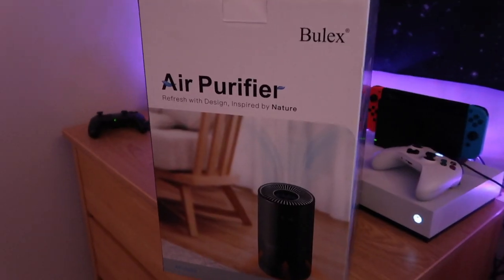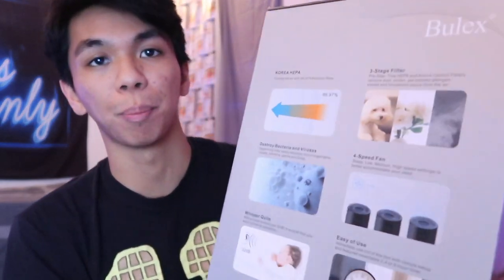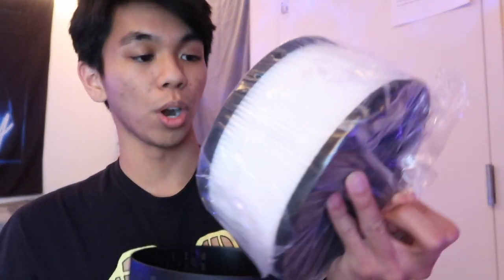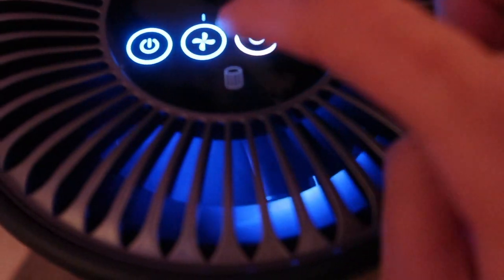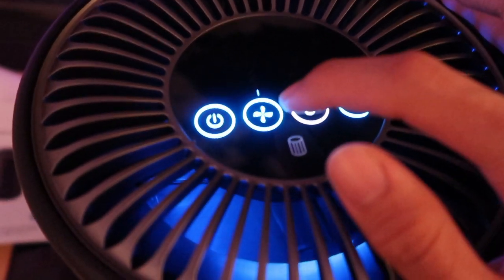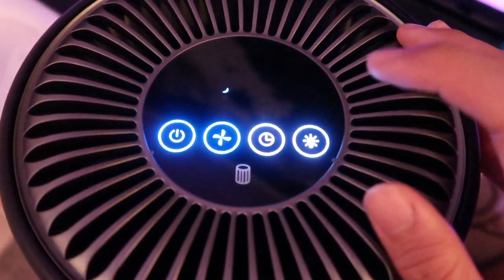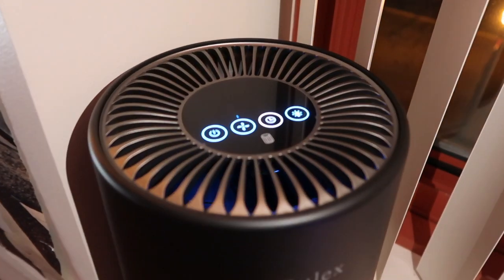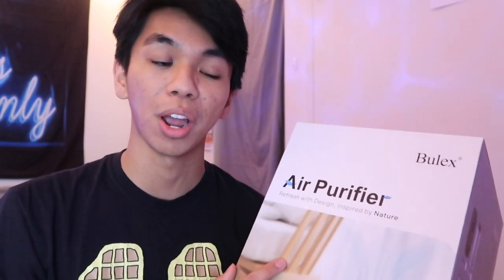Air Purifier by Bulex (99.97% Purification) - Product Review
Hit me up on stuff:
Google+: @NoOneUsesGooglePlus